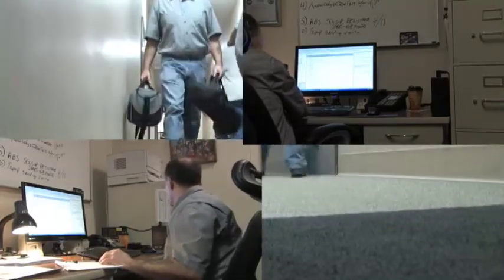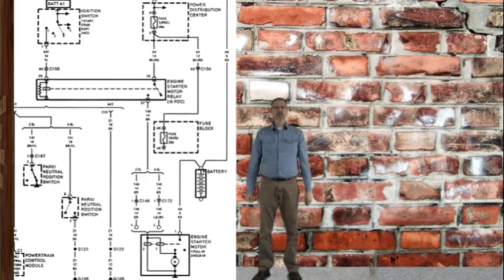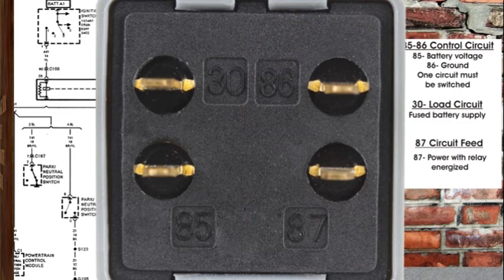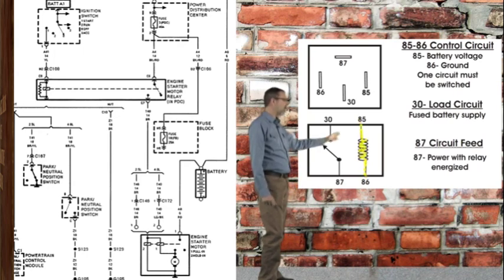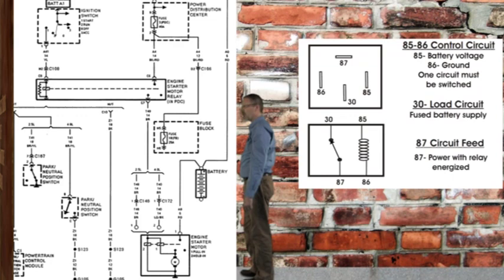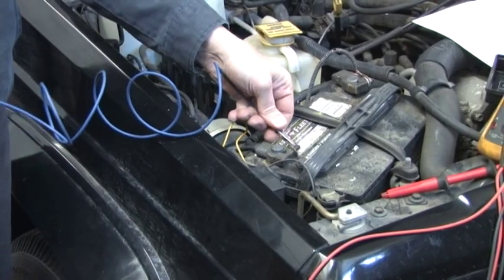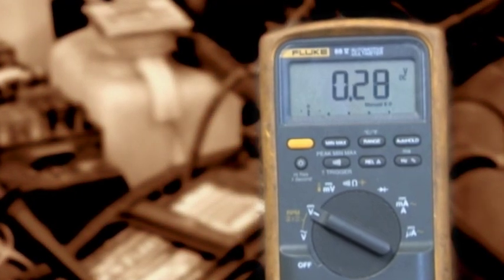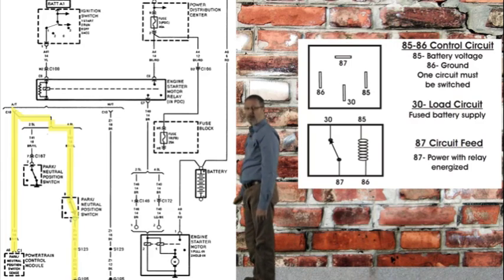No Crank / No Start Relay Diagnosis Jeep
This video demonstrates how to diagnose a no crank problem by using the connections to the relay.